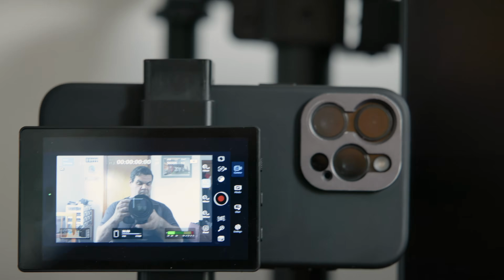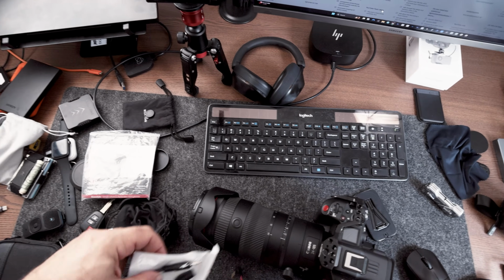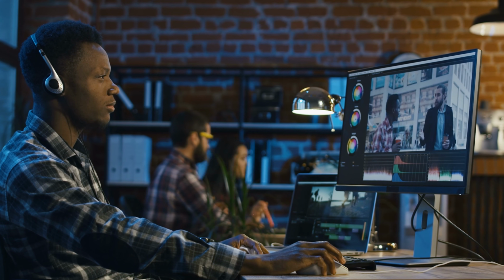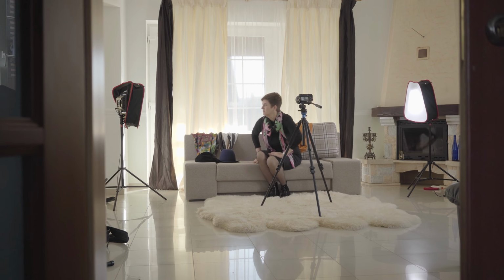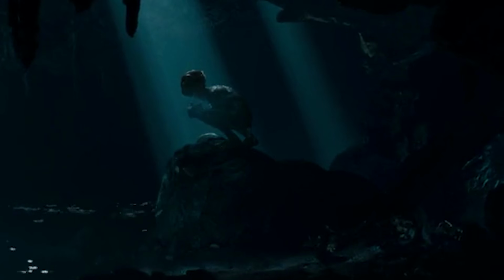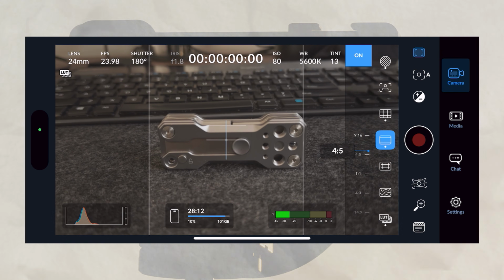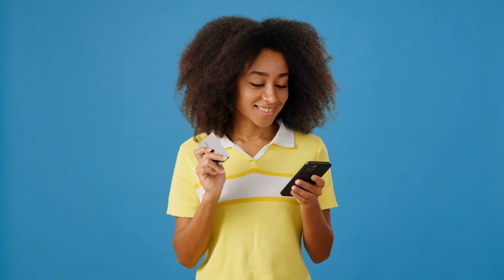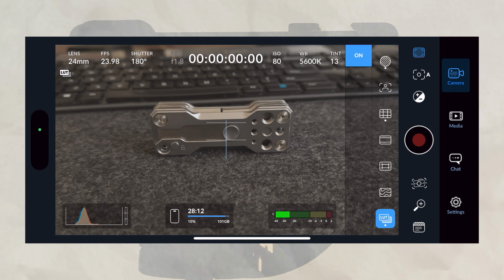Upgrade Your Phone Videos: 5 Essentials For Pro Results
Quick rundown on how to begin shooting pro looking video using your phone.

Chapters:

00:00 - Intro
00:25 - Audio
02:27 - Lighting
05:15 - Selfie Screen Rear Camera
07:33 - Good Tripod
08:31 - Blackmagic Camera App

Audio:

USB-C Lav
Lightning Cable Lav
TRS to TRRS Adapter (if you own a lav already)
My Wireless Lav
Cheaper Wireless Lav

Lighting:

My Light
Better Light
Cheaper Light

See Yourself:

Selfie Screen
Selfie Mirror

Tripods:

My Tripod
Cheaper Tripod
Much Cheaper Tripod